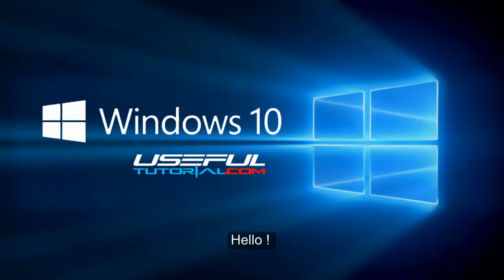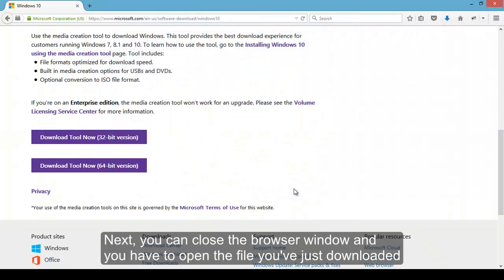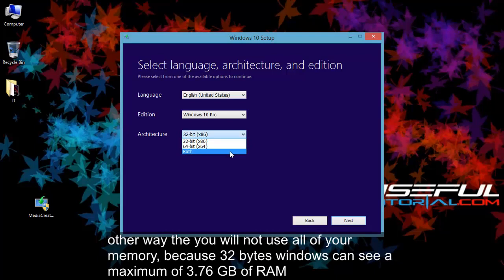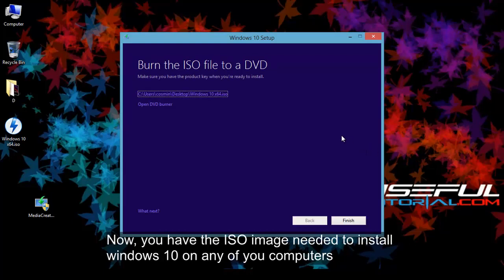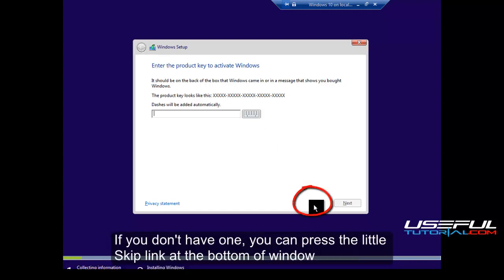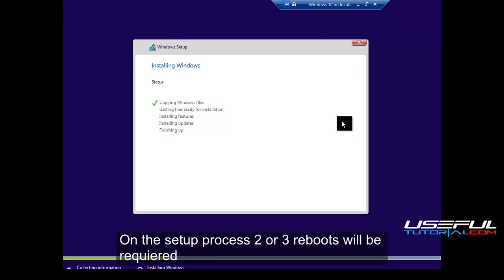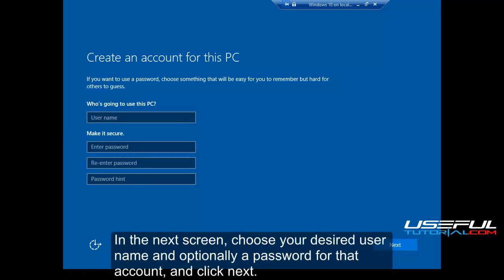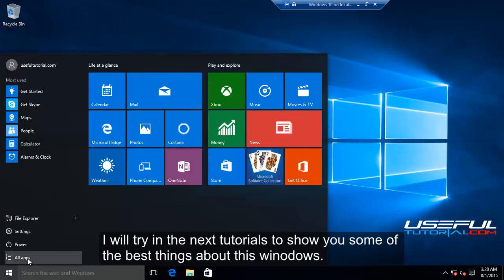Windows 10 free download and install - how to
A new tutorial made to show you how you can download and install for free the new Microsoft Windows 10.